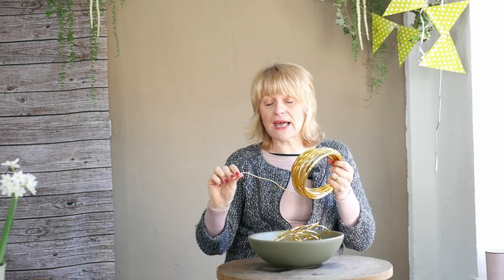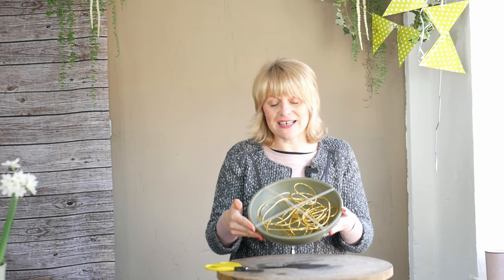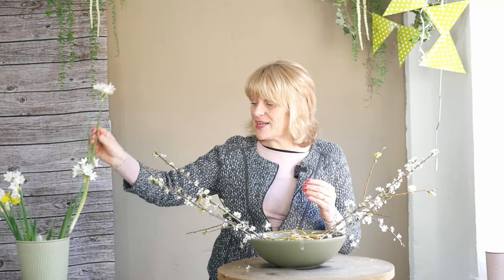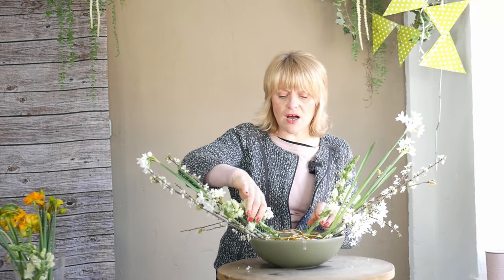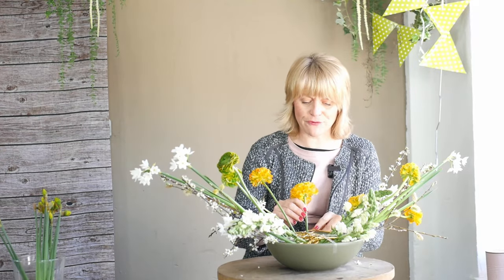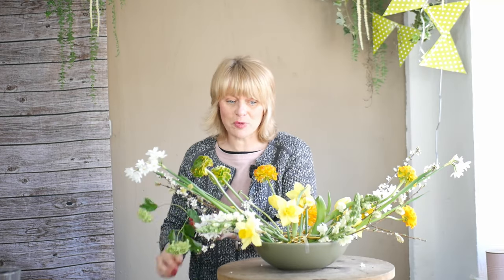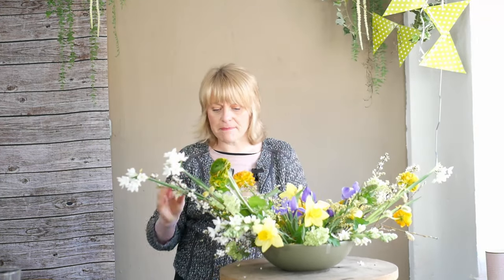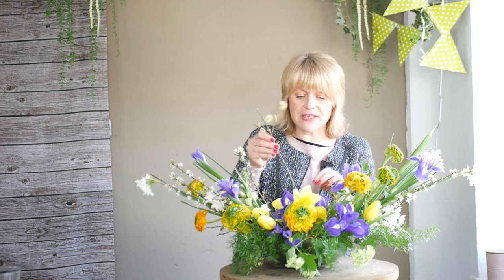How to Create a Stunning Spring Flower Arrangement in a Ceramic Pot 💐 Eco-Friendly DIY Tutorial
Explore sustainable floral design with this easy-to-follow tutorial, designed for enthusiasts eager to explore sustainable flower arranging methods. 💐

In this video, we’ll jump into an eco-friendly approach to floral arranging using aluminium wire instead of traditional floral foam. Discover how to create a stunning arrangement in a ceramic pot using spring flowers such as Daffodils, Tulips, and Irises. This tutorial is perfect for anyone looking to reduce waste and avoid single-use floral foams.

You’ll learn techniques for achieving a visually appealing, environmentally friendly, spring arrangement that’s perfect for home decor or special events.💐🌿

💐 Key Learnings:
      -Techniques for creating eco-friendly floral arrangements without floral foam
      -Tips for using aluminium wire to support and display flowers
      -Selecting and arranging spring flowers for maximum visual impact
      -Strategies for designing with a focus on environmental consciousness and aesthetics

🌟TIMESTAMPS🌟
00:00 - Introduction
00:24 - Detailed Guide on Techniques & Materials
03:02 - Starting the Floral Arrangement
06:57 - Building the Arrangement
12:35 - Final Touches

🛒Products/Items Used:
- Ceramic Flower Pot
- Aluminium Wire
- Ranunculus
- White Narcissus
- Yellow Daffodils
- Blue Iris
- Yellow Tulips
- Asparagus fern
- Goat Willow
- Blackthorn

🌿 Dive Into Our Eco-Friendly Floral Discussion:
      -What sustainable materials do you use as alternatives to floral foam in your arrangements?
      -Do you try to balance aesthetic appeal with environmental responsibility in your floral designs?
      -What are your favourite spring flowers for creating eco-friendly arrangements?
Join the conversation and exchange ideas on creating fabulous, sustainable floral displays!